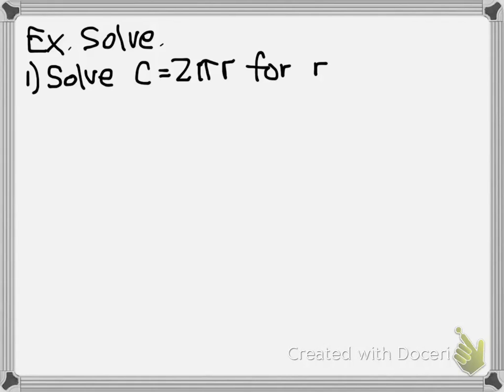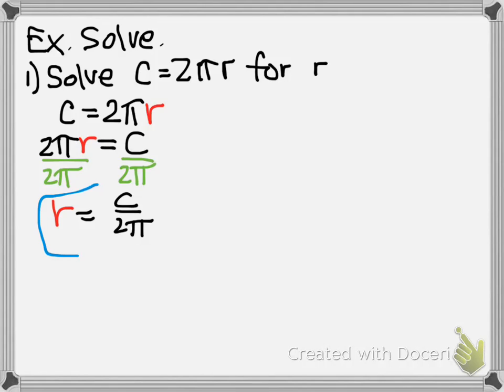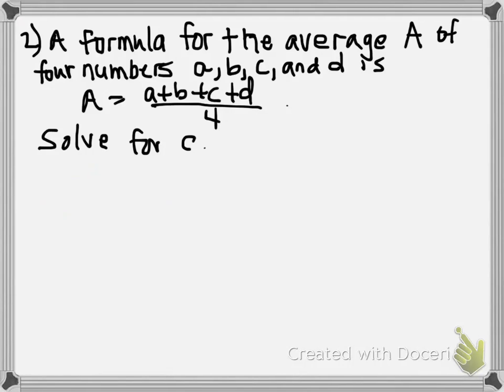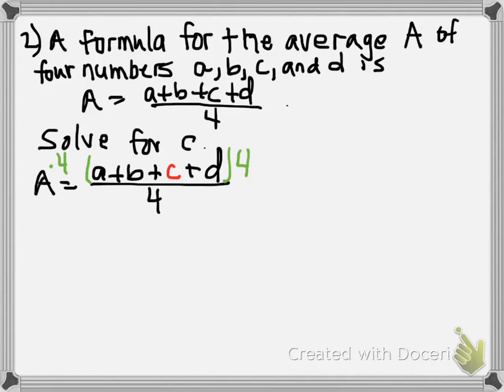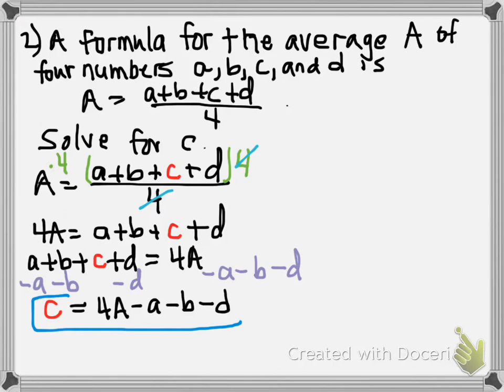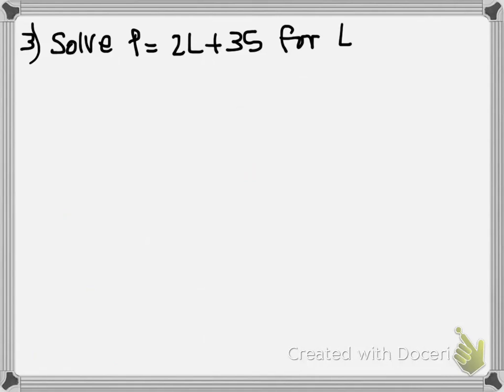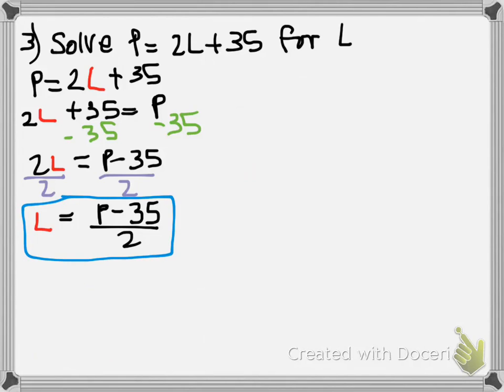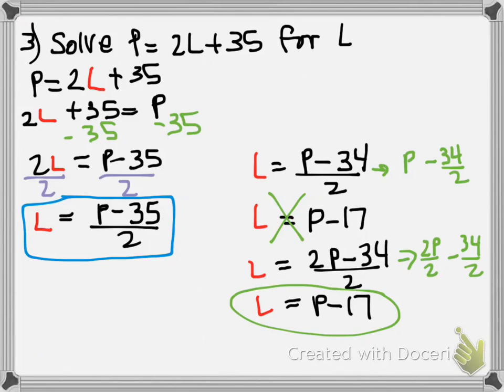Algebra Transforming Formulas Notes #20